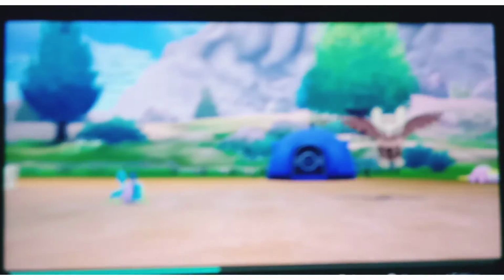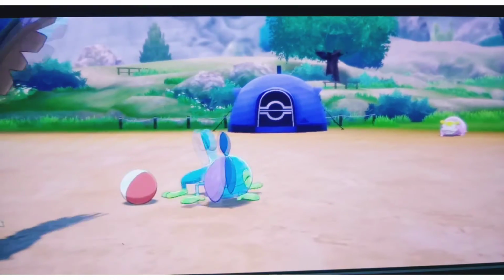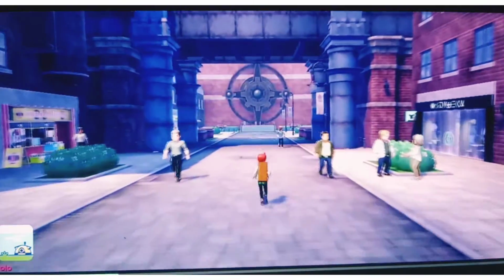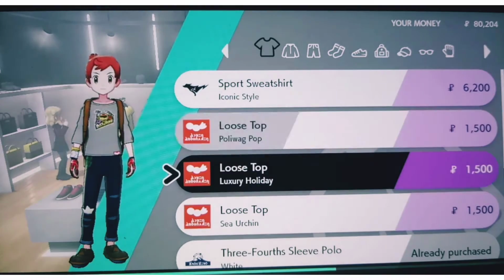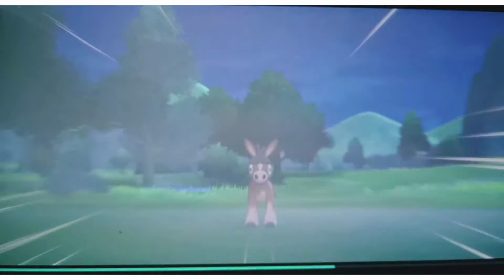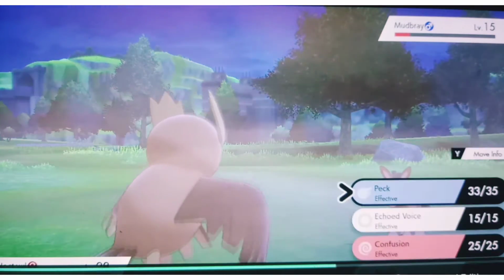Mario Maker 2 and Pokemon Shield.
Here at Gaming with the lowlow we love Mario and all Nintendo games. We love having fun and creating informative content for everyone.
Rem to donate if you can it helps us buy new equipment and great games!

Or
jay wellz